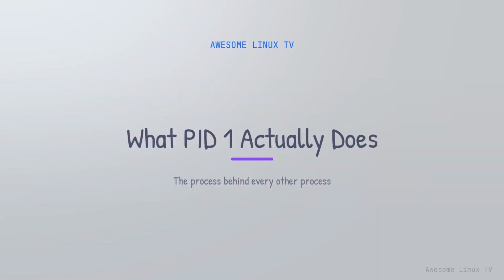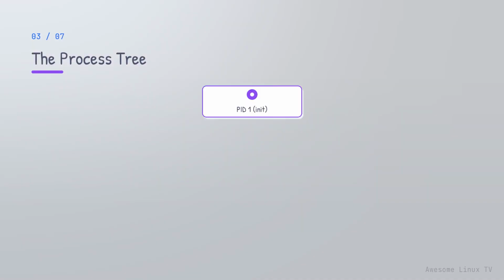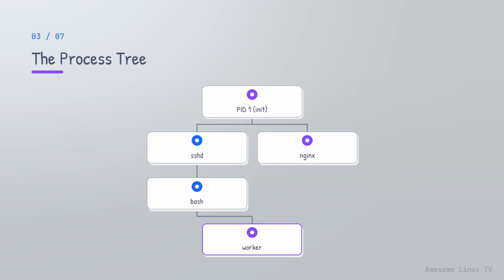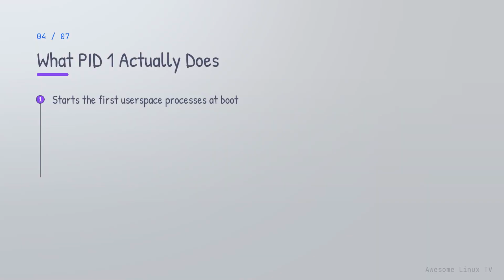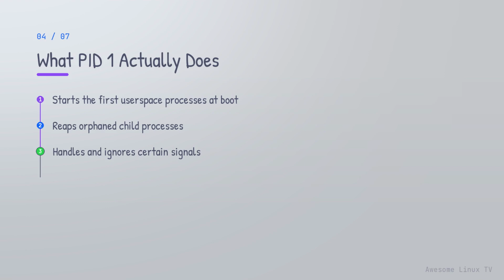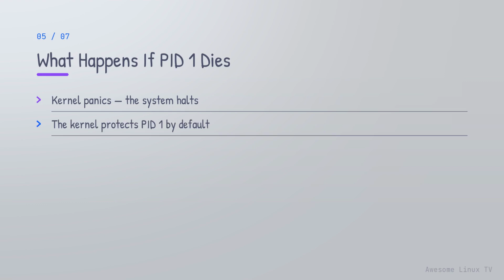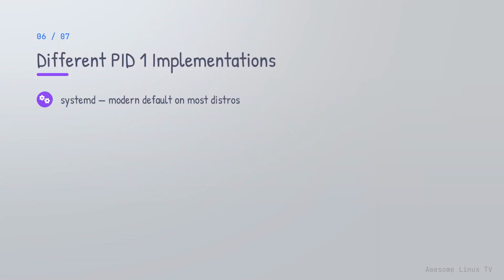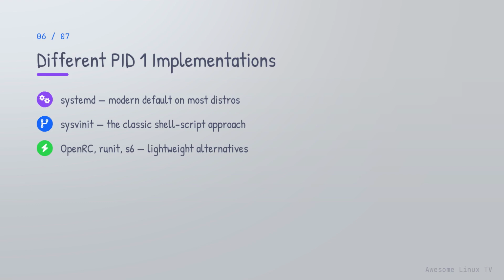What PID 1 Actually Does